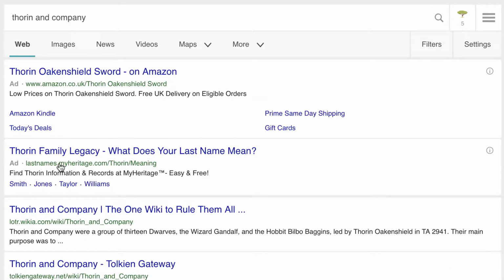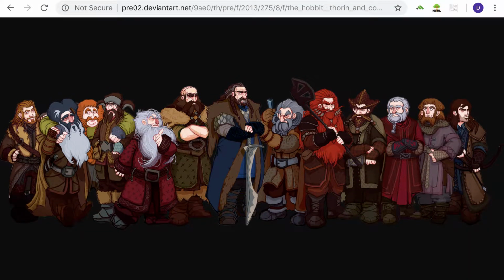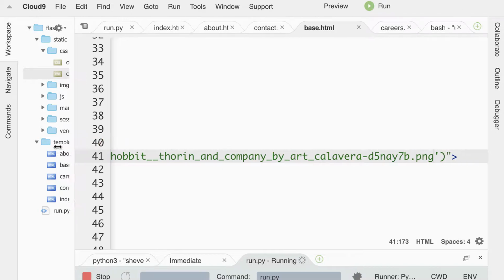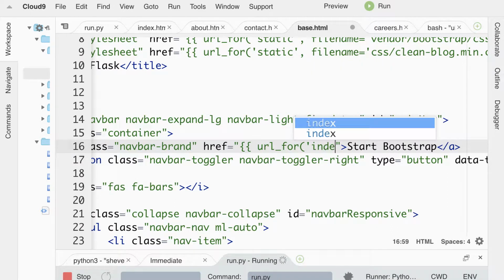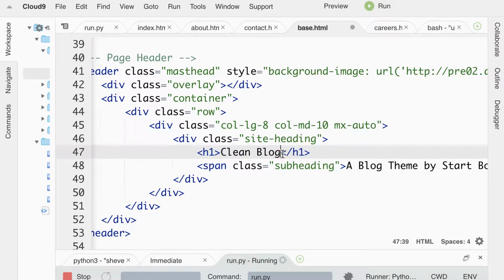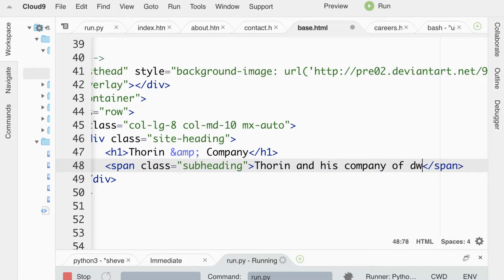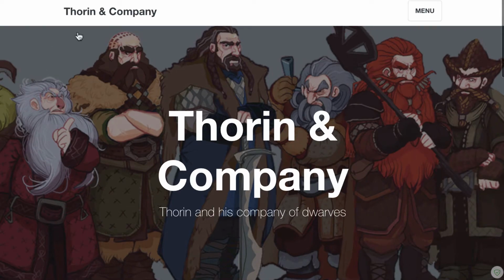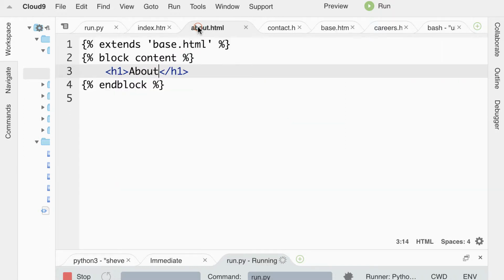Flask: Making The Design Our Own